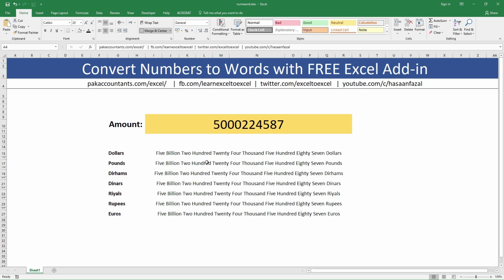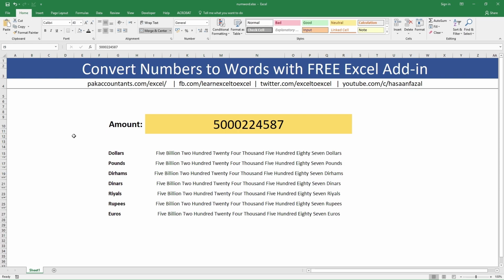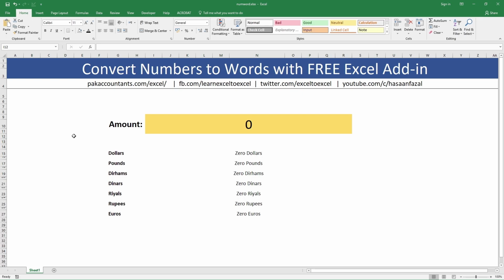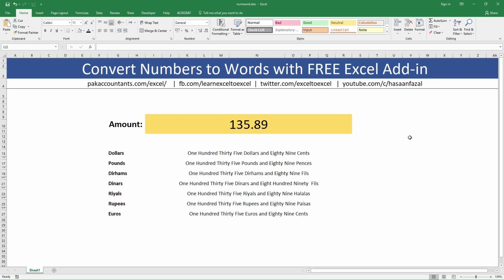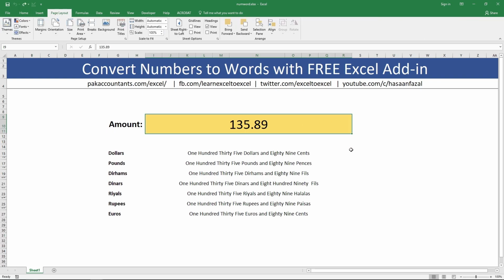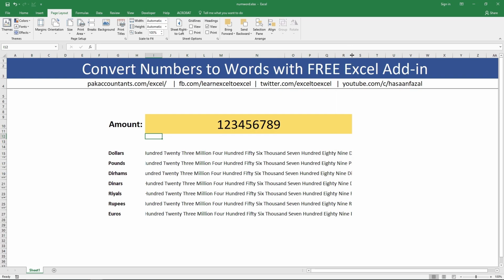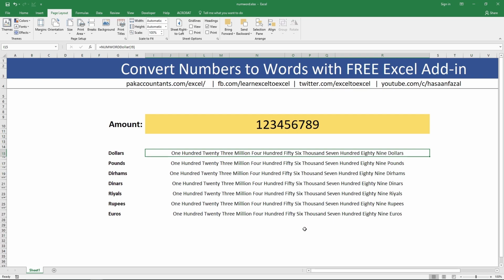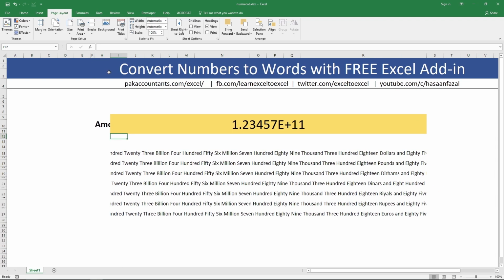Convert Numbers to Words in Excel - Free NUMWORD Add-in [Download/installation link in description]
Instead of pasting macros every time to convert numbers to words, simply install this add-in for once and convert numbers to words in different currencies using custom functions super easily.